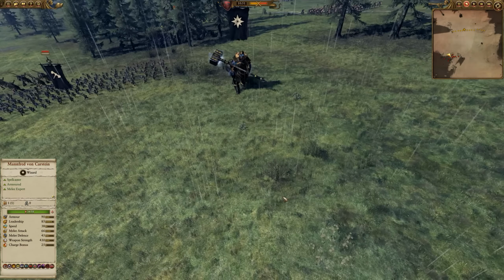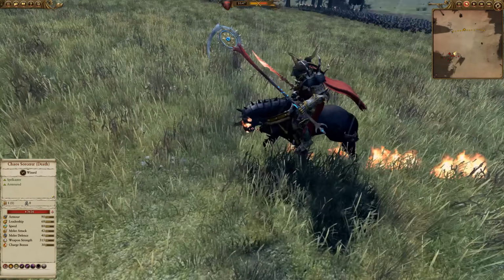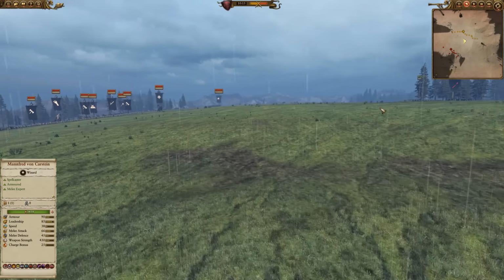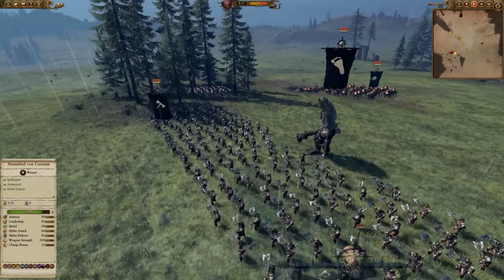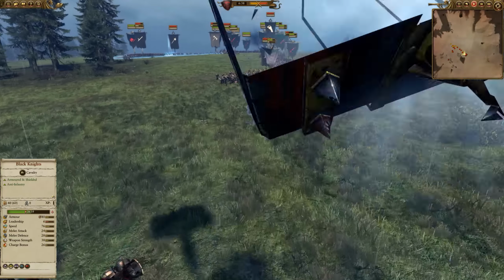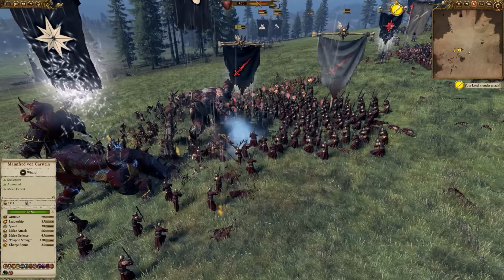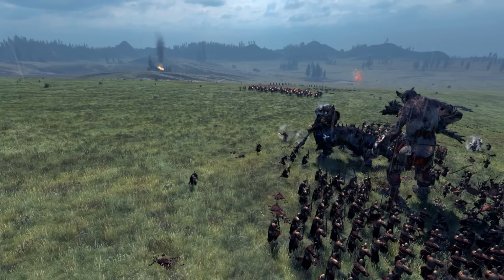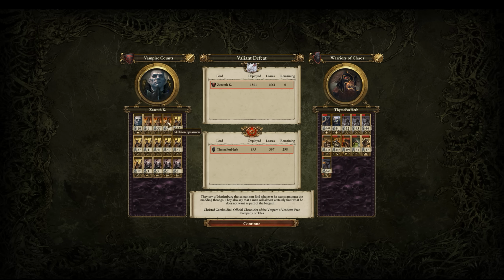Total War: Warhammer - 1v1 | Zearoth [vs] ThymeForHerb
v1.2.0

Zearoth K. | Vampire Counts [Mannfred von Carstein]
vs
ThymeForHerb | Warriors of Chaos [Kholek Suneater]

A mass of undead led by von Carstein must take on Kholek Suneater in this 1v1 on Praag..